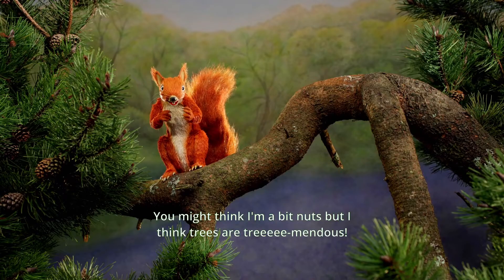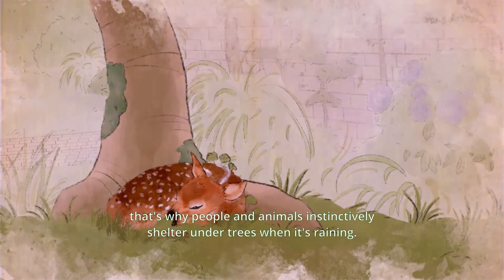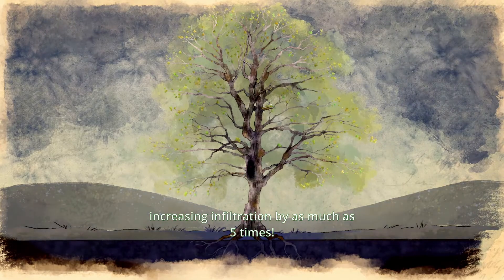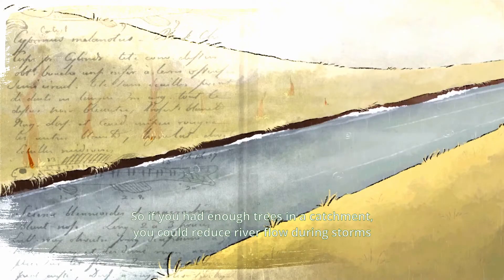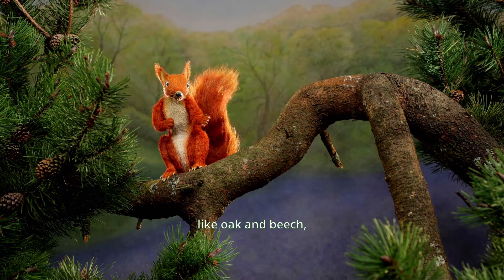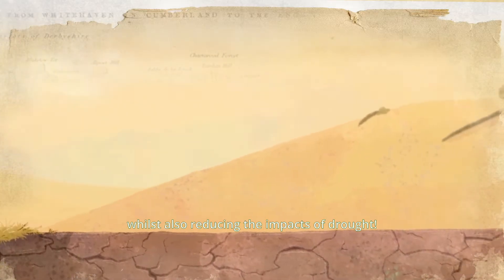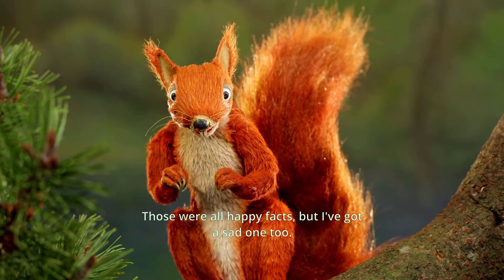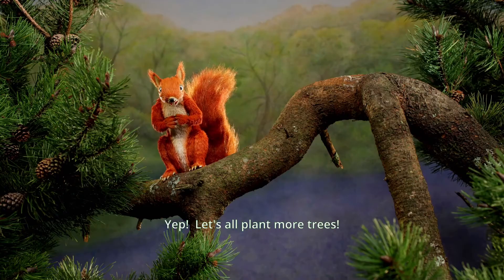Wood You Believe It: Woodlands are a natural defence against flooding!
Hear from Twiggy the red squirrel about how healthy woodlands can prevent and mitigate the effects of flooding.

This animation is one of our 'Even Wilder Ideas about Flooding' films, which follow on from the award-winning 'Wild Ideas about Flooding' films from 2022. They're the result of an exciting collaboration between Cumbria Wildlife Trust and Cumbria Innovative Flood Resilience project, funded by the Environment Agency’s £200m Flood and Coastal Innovation Programmes.